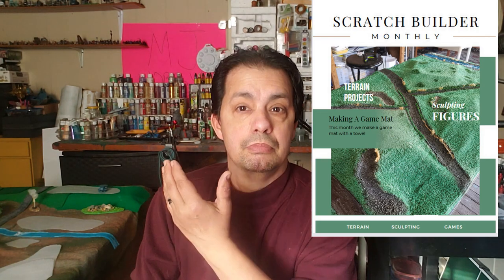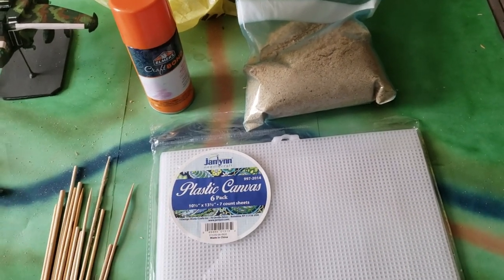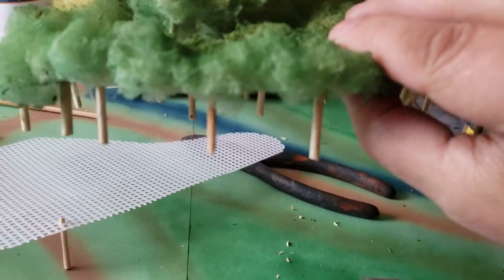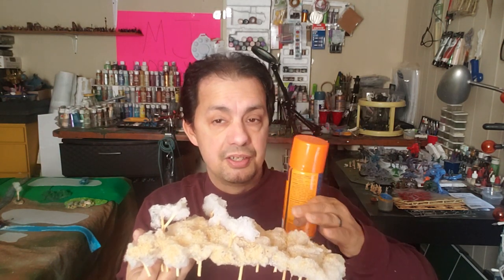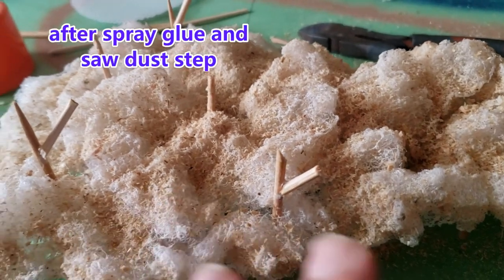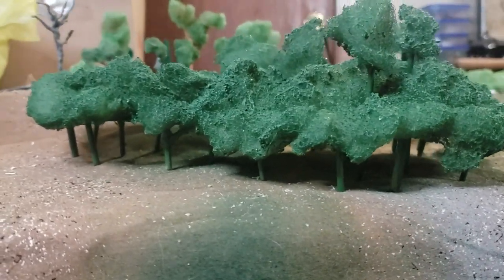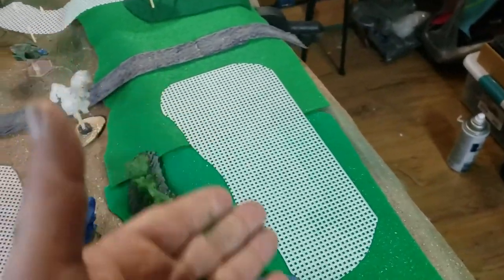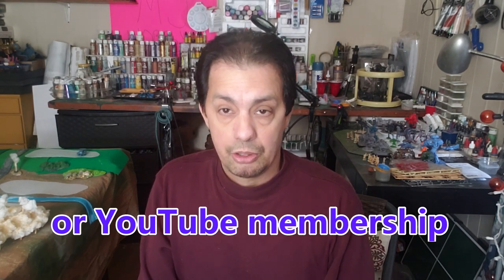making plastic mesh forest terrain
Channel Memberships now open.